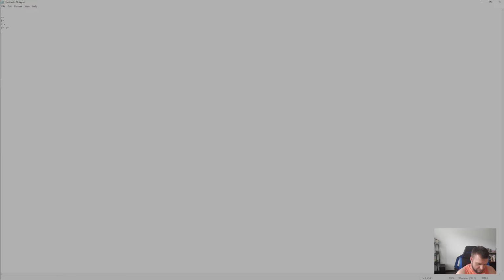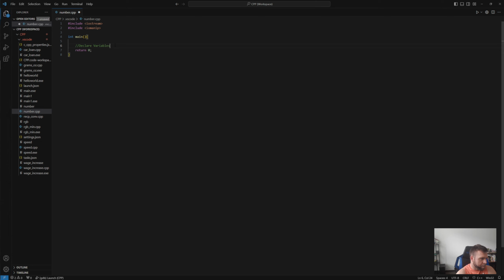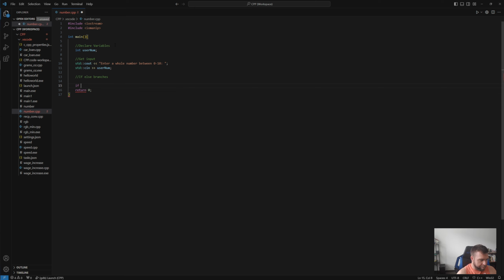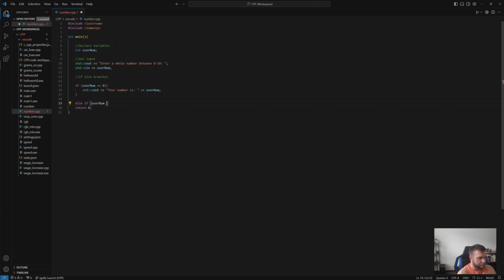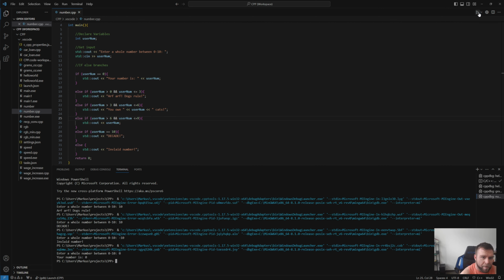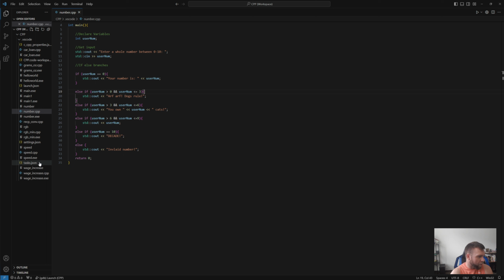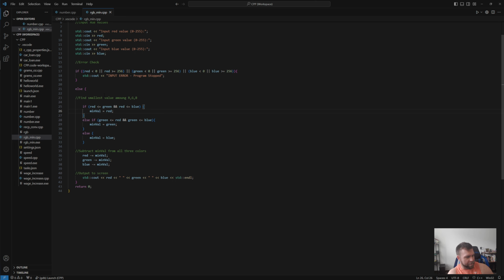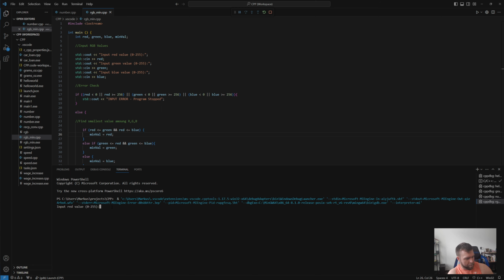Let's Code! C++ Lesson 3: If/Else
In Lesson 3, we go over basic If/Else statements